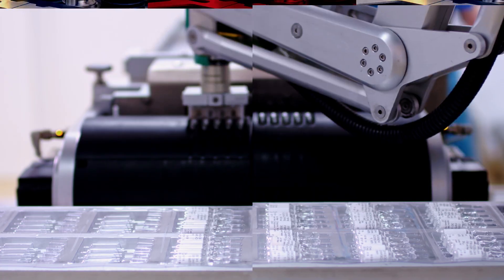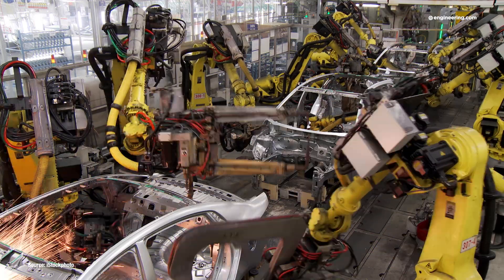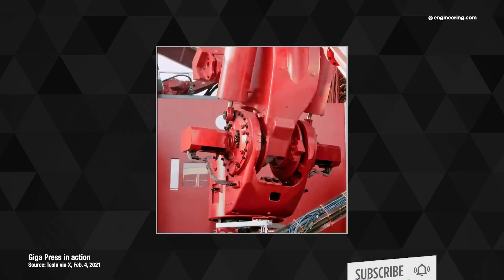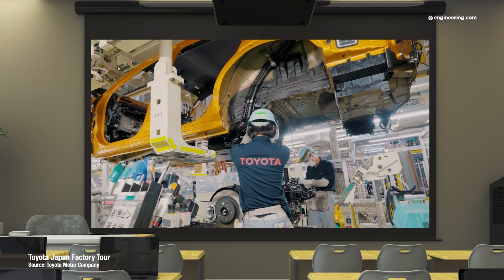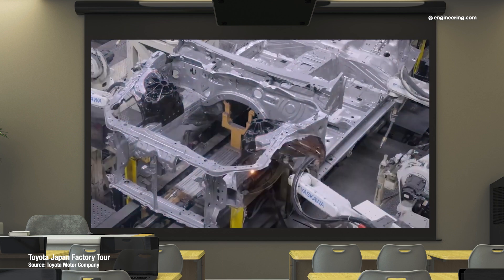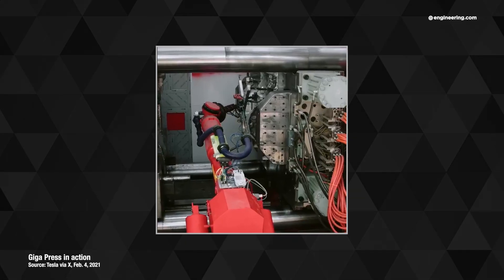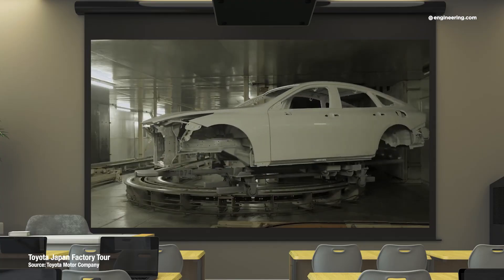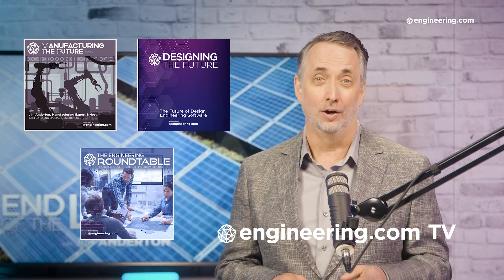Tesla backs away from the giant “gigacasted” chassis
The invention of gigantic diecasting machines has made it possible for Tesla to cast front and rear subframe assemblies as a single unit. But the predicted move to a single large diecast chassis for the upcoming small vehicle project appears to have been abandoned, according to a recent Reuters report.

*STEM GAMES:*
Play some fun engineering-based STEM games on engineering.com: